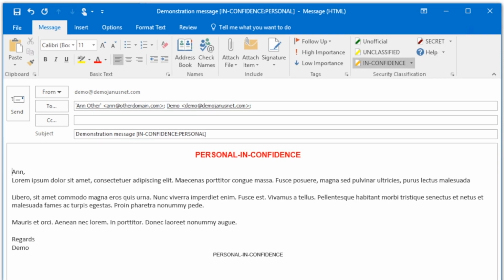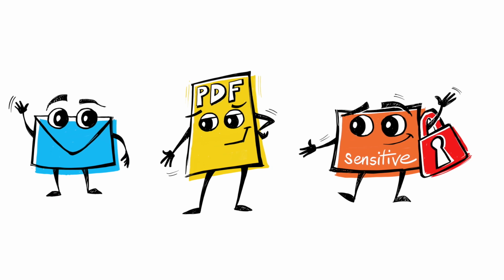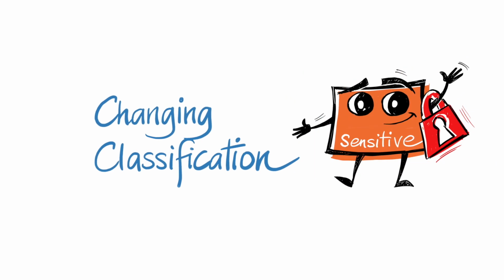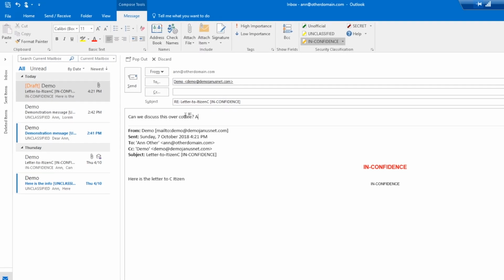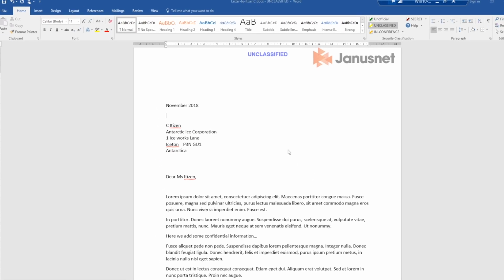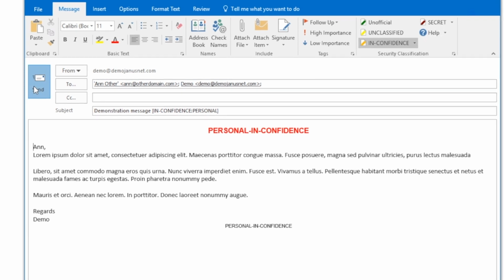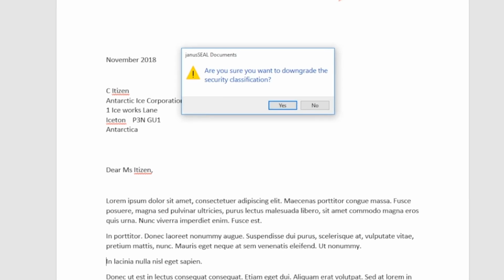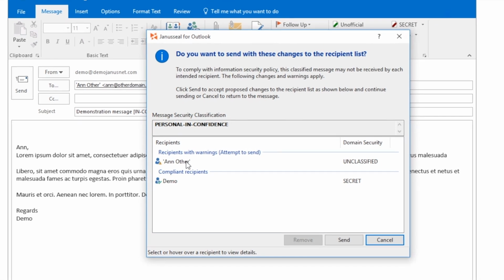Janusseal How to Classify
This 2 minute video is a comprehensive guide to classifying information.  It explains how to mark a document or email, change a classification and the reason for the pop-up messages you might see.  This simple process helps you protect the information of your organisation, and that of your customers and suppliers using the Janusseal suite of products.